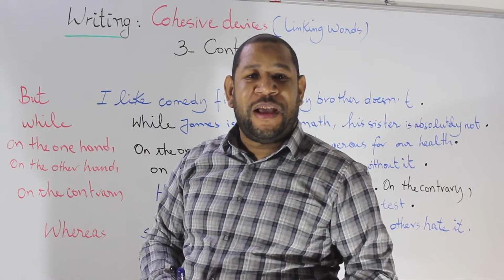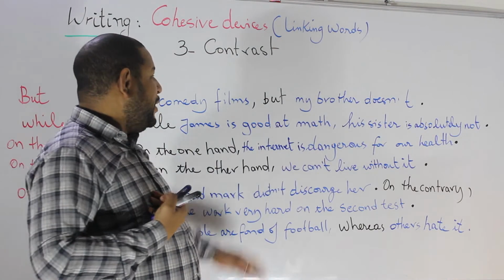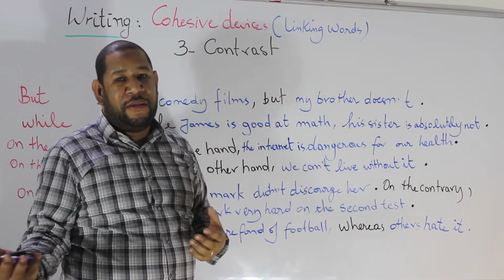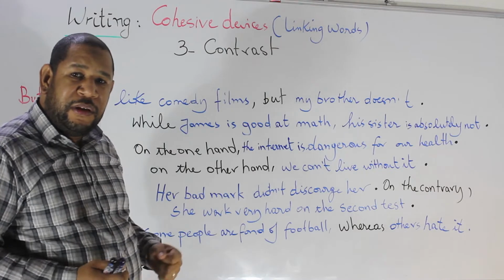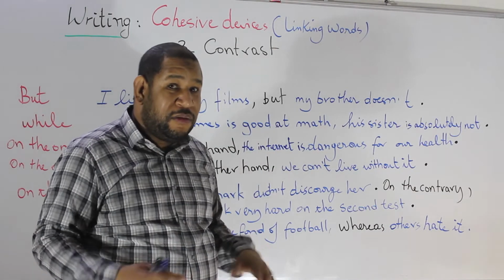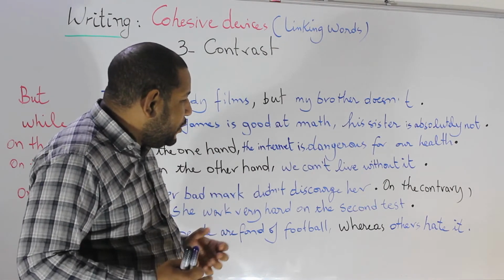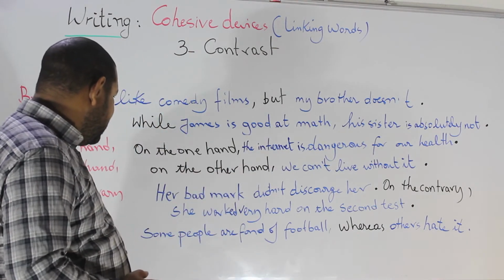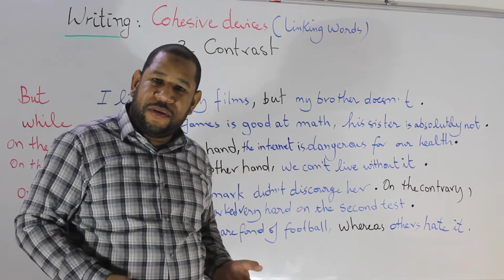English for 2 Bac : Writing : Linking words Part3: Contrast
English Lessons for 2 BAC: Writing : 4- Cohesive Devices(linking words)
Contrast
Cohesive Devices
Linking Words and Phrases
All these refer to the same thing when it comes to English beginners.
This is the The third  lesson in cohesive Devices especially linking words. The teacher here explains how to link to words using the Third element in this series which is contrast.
So, the teacher provides different linking words of contrast and provides examples for each; He also explained some specific usage of each linking word trying to highlight the similarities and the difference between each of the linking words dealt with.

 للتتبع الدروس التي يشرحها الاستاذ ادخلو الى الرابط التالي
الدروس مشروحة بالدارجة
English Exam Lesson Bac 2020  الدروس التي يجيب ملاجعتها في الانجليزية باك
دروس مشروحة بالانجليزية

للمعرفة المزيد او الاتصال بالاستاذ ادخل الى الروبط التالية

صفحة الاستاد في امازون